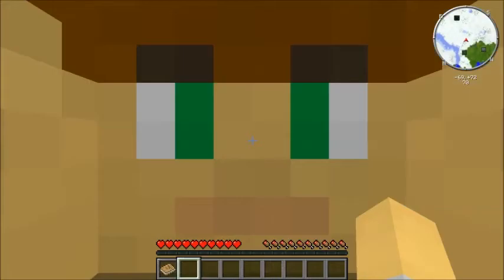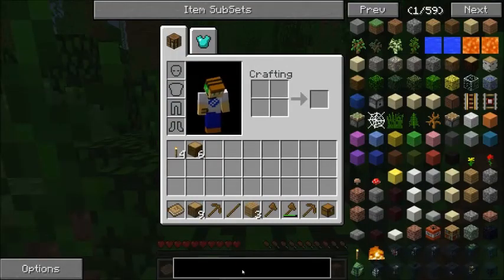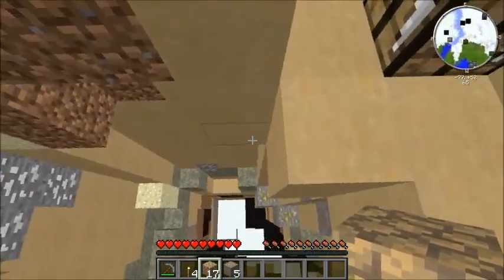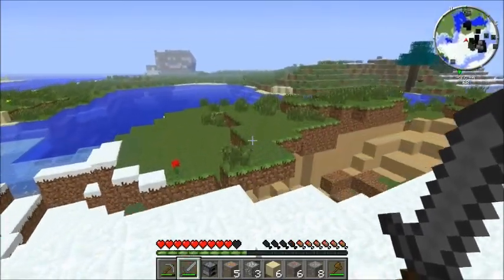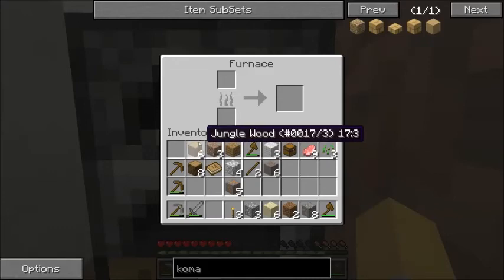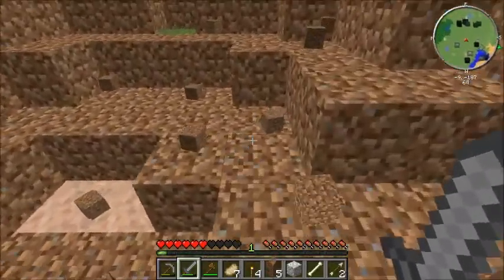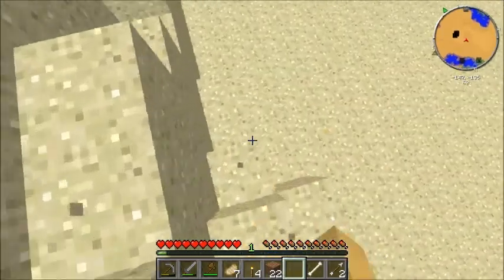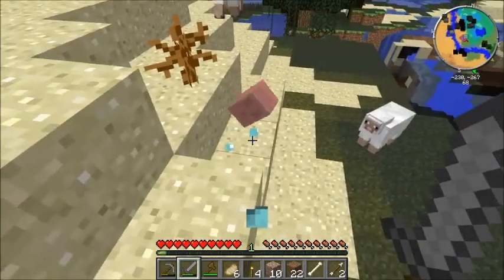EemeraldMC's Modded Survival - Ep3 :: Moar Mods!!!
This is my Modded Survival Series. This series includes 43 special mods (some of which are core files and sub-mods)